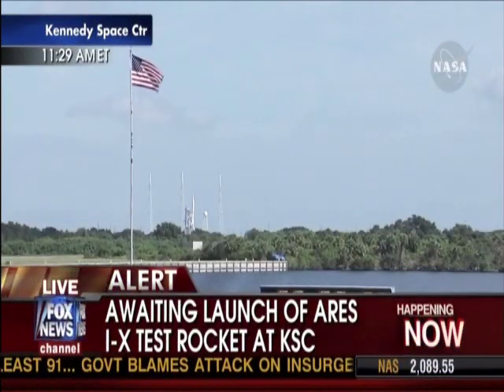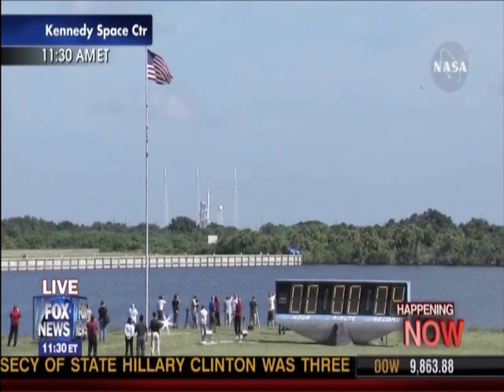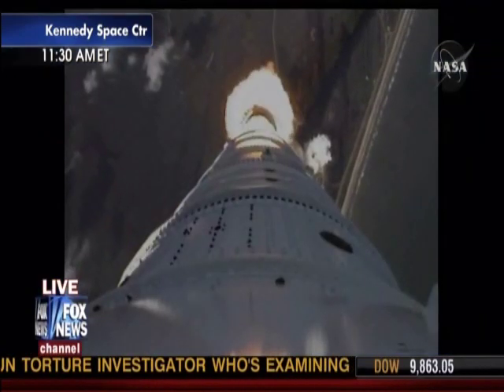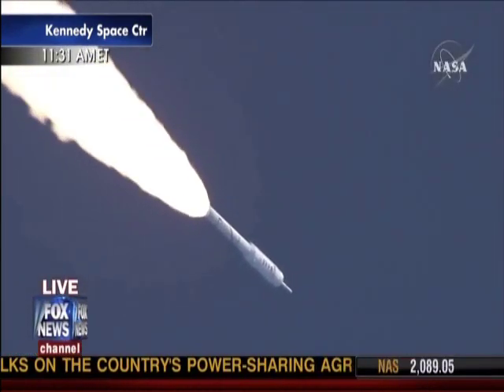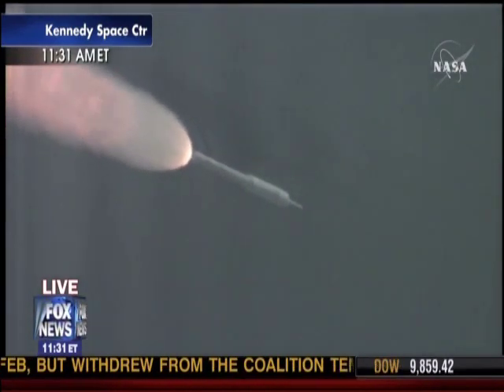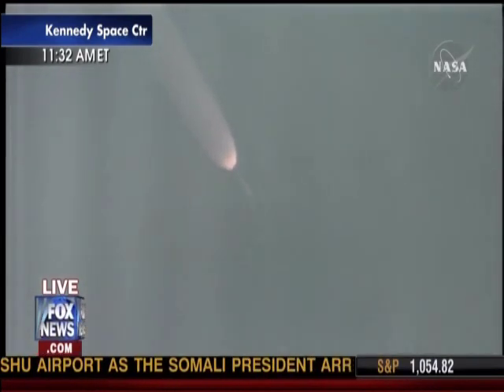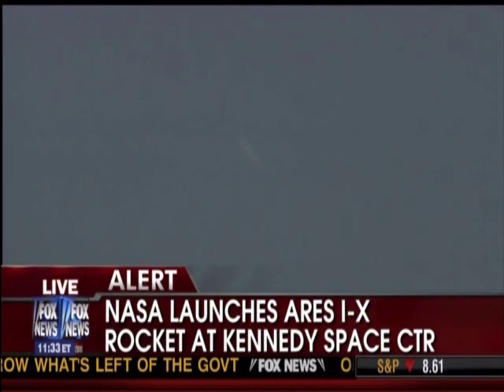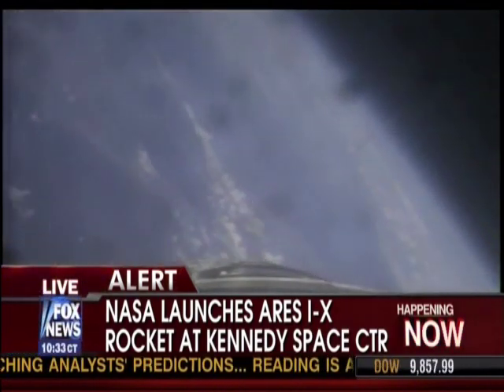Ares I-X Rocket Launch at CAPE CANAVERAL, FL.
NASA's Ares I-X test rocket lifted off at 11:30 a.m. EDT Wednesday from NASA's Kennedy Space Center in Florida for a two-minute powered flight. The flight test lasted about six minutes from its launch from the newly modified Launch Pad 39B until splashdown of the rocket's booster stage nearly 150 miles downrange.